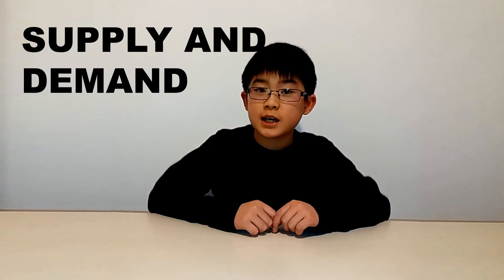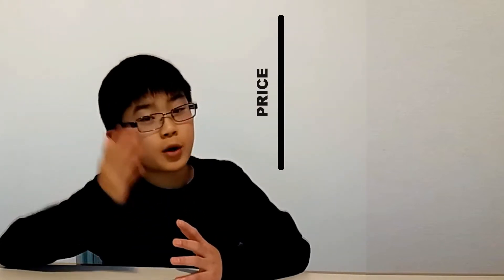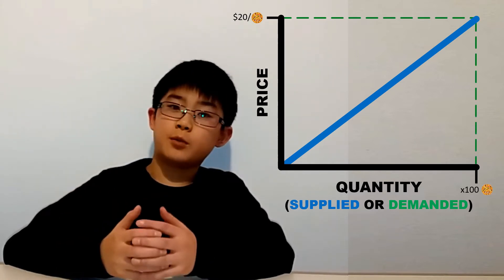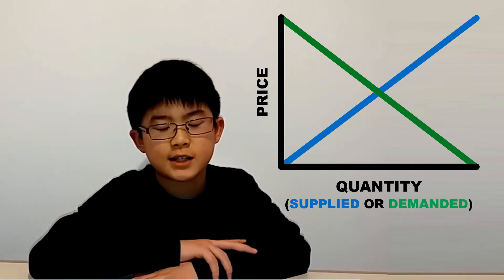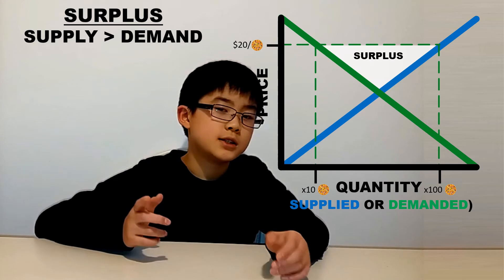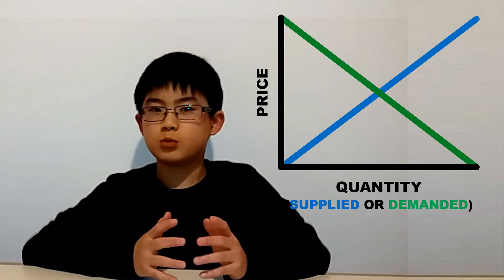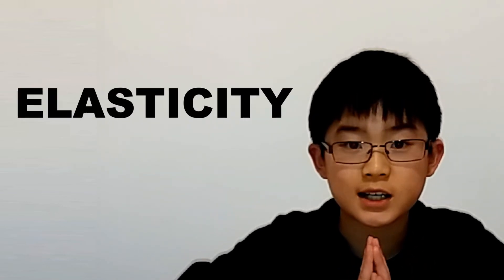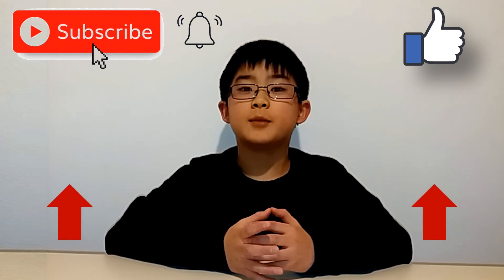Supply and Demand Explained For Kids | Macro Economics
Supply and Demand - Macro Economics

Supply and Demand can be very useful for businesses small and large to find the best price to maximize profits. You may be here just to learn more for your economics class or maybe you want to understand pricing. To find out more, continue watching!

Animation created using Microsoft PowerPoint

0:00 - Intro
0:30 - Supply and Demand
2:08 - Law of Supply
2:23 - Reading the Supply Curve
3:37 - Demand Curve
3:58 - Law of Demand
4:26 - Reading the Demand Curve
5:10 - Supply and Demand Graph
7:04 - Shifting the Lines
8:41 - Elasticity

Like this video, if you found it helpful and instructive and also to show me the content you enjoy!